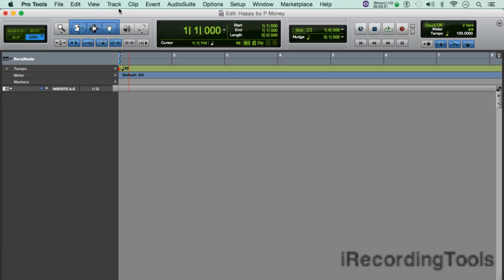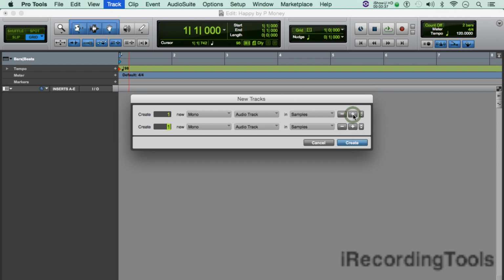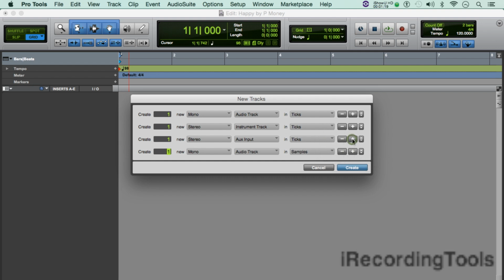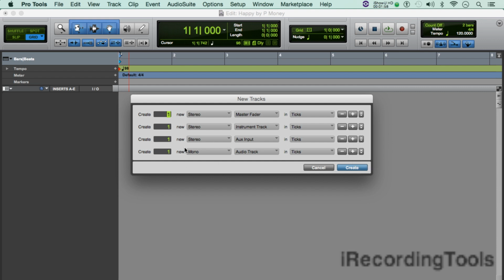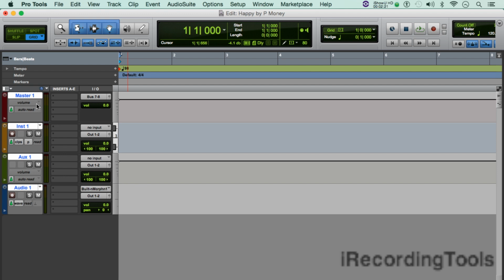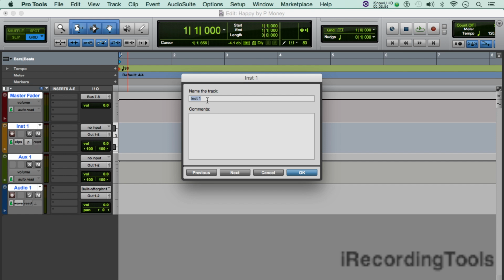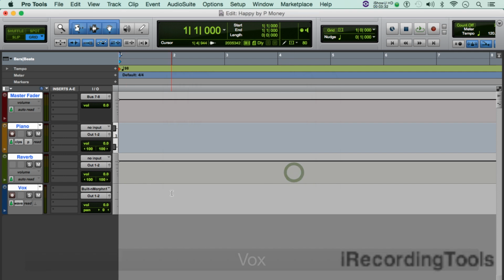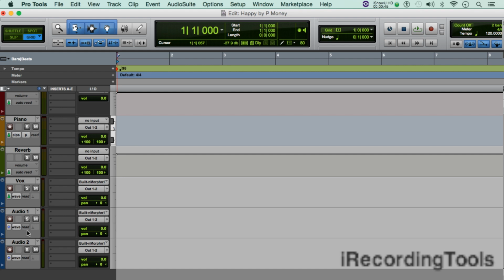Pro Tools Basics: Creating Tracks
In this movie, Peter shows you how to create Tracks in Pro Tools.
Videos are uploaded weekly. Share your comments & Feedback.